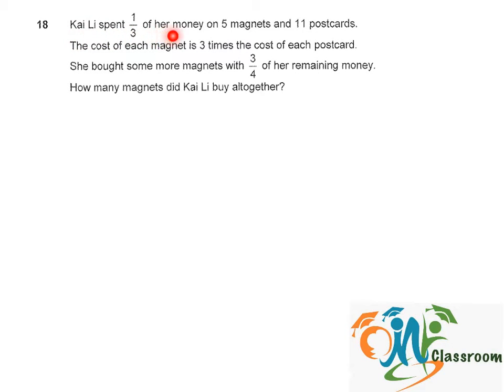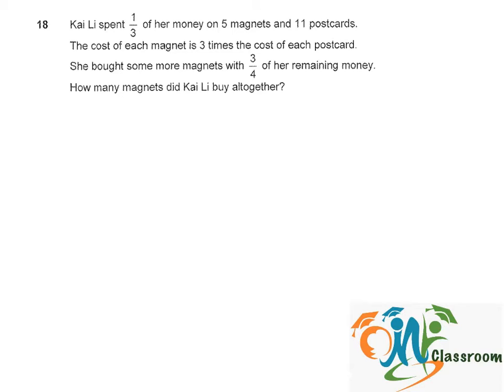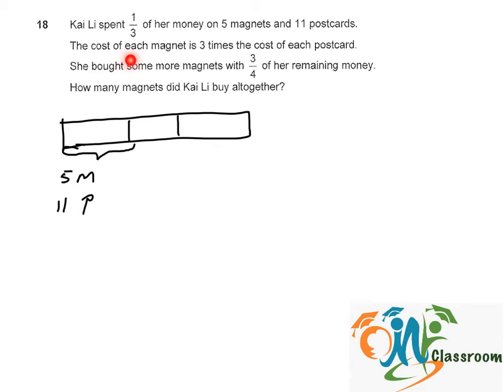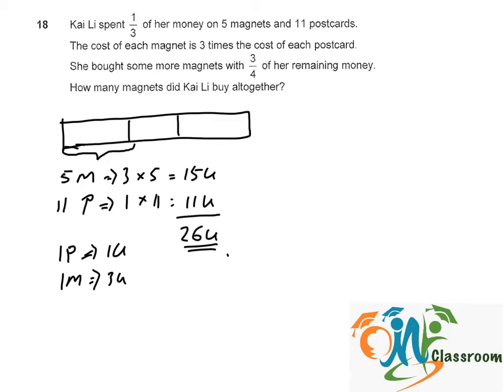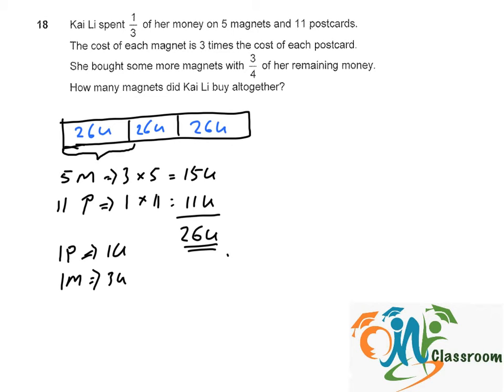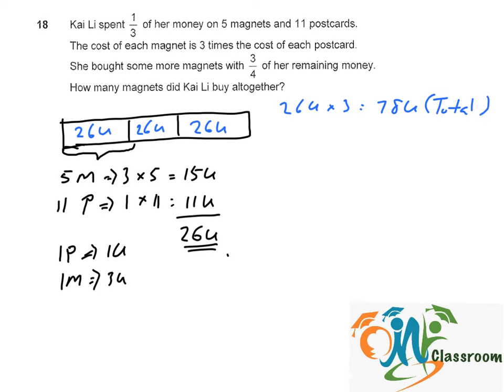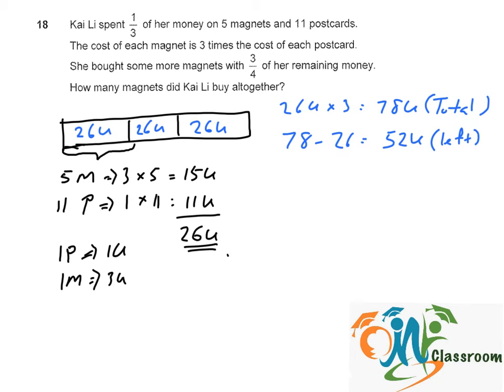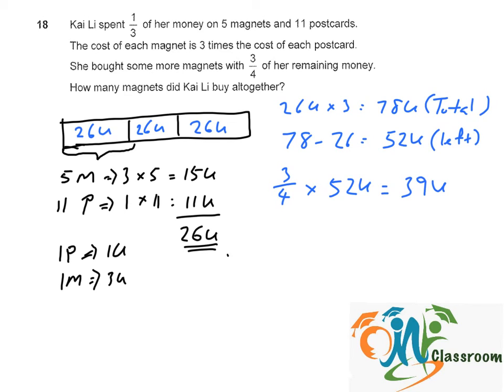PSLE Math 2013 P2 Q18